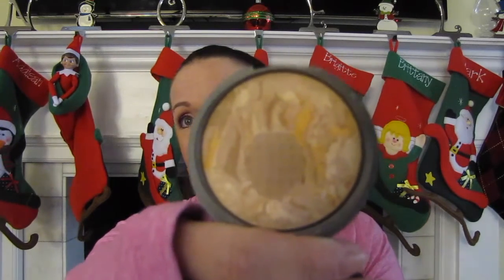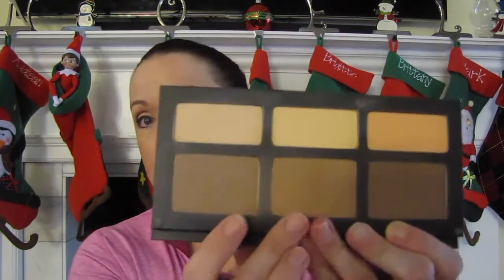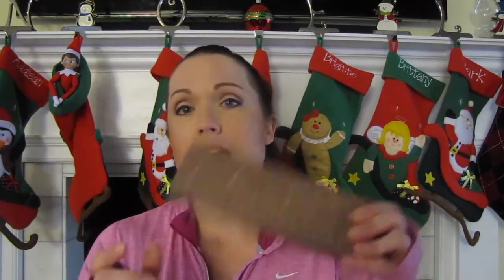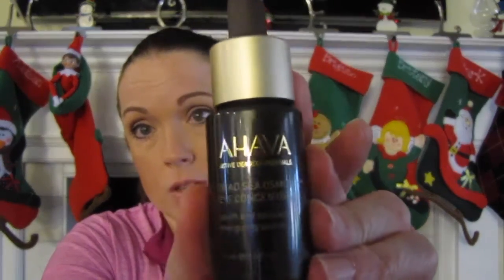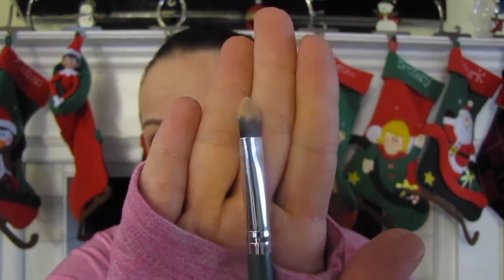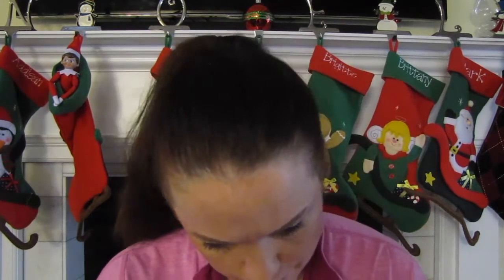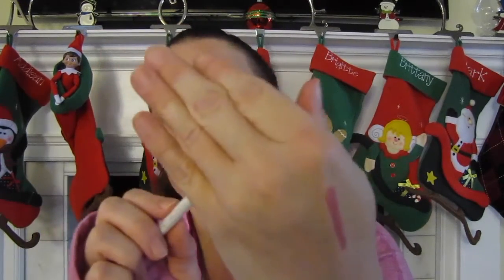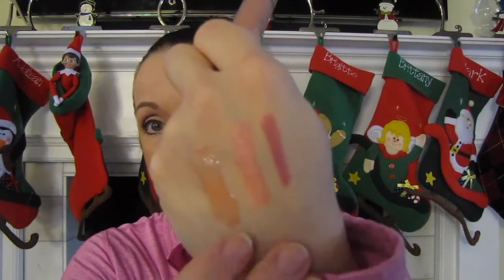A Few Of My Favorite Things ⎮12-12-15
☆ OPEN ME ☆

❤️OH CAROL SHOW'S list of "FABULOUS WOMEN ON YOUTUBE"